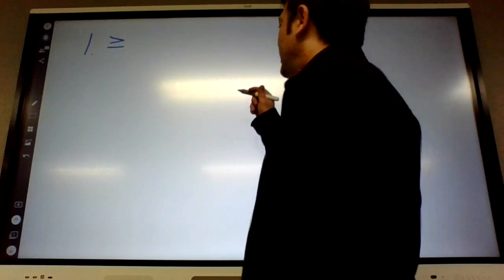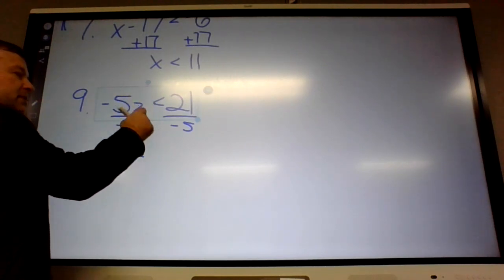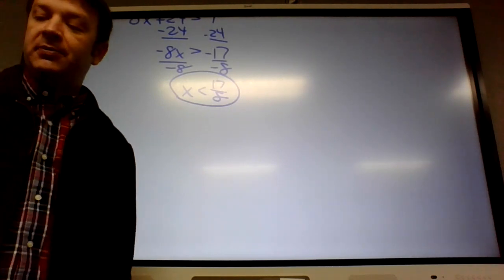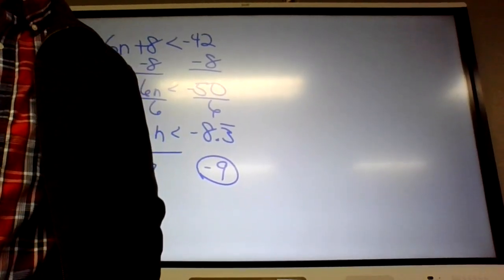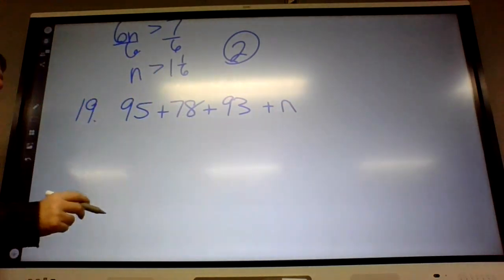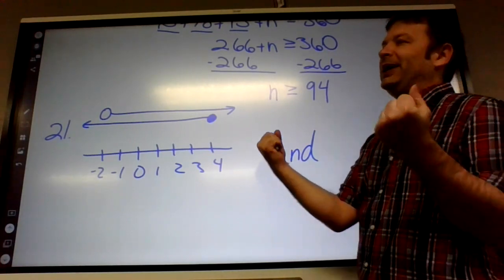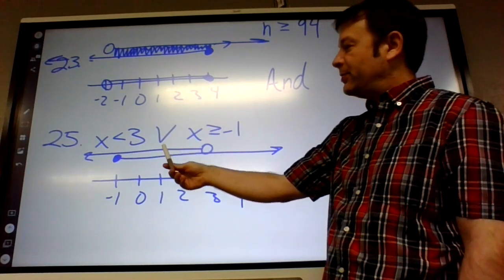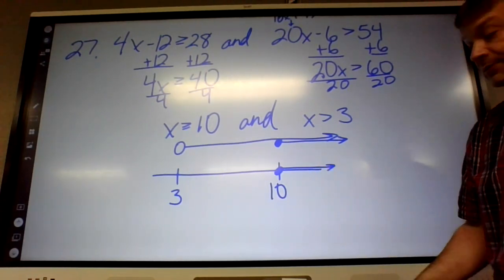Algebra 1 pg 178 part 1